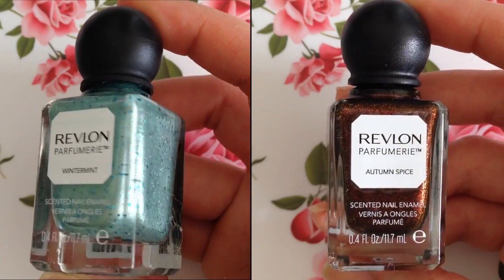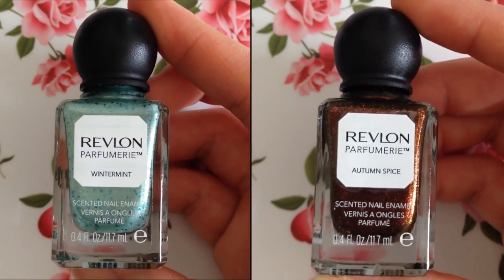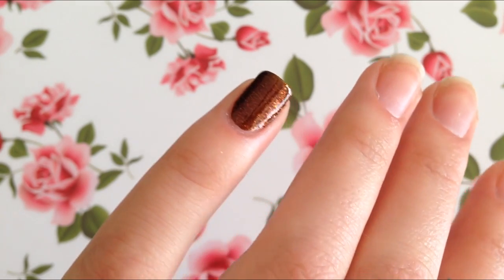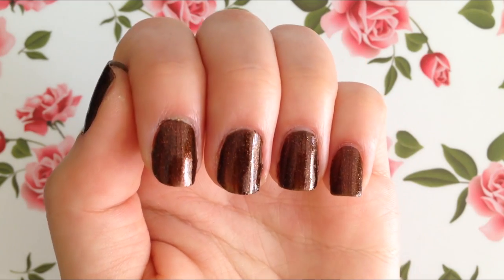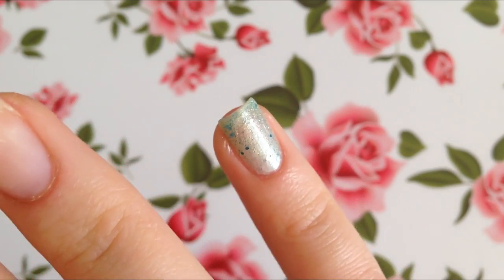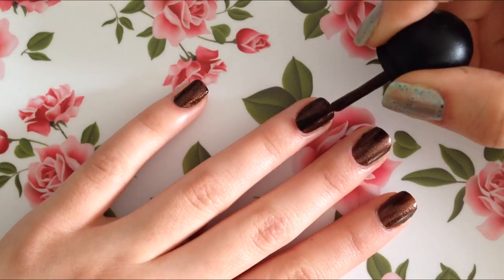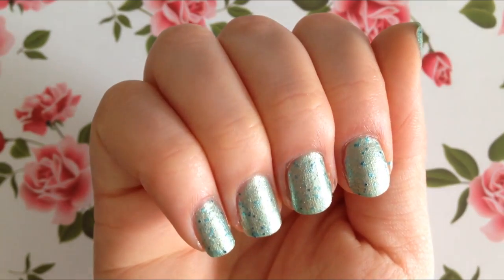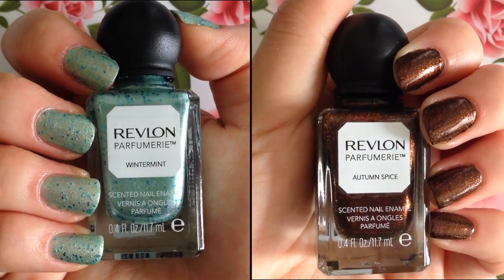Revlon: "Parfumerie" Nail Polish Review & Demo HD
☼ Long time no see!! Miss you guys!

Thanks for checking out my review on the new scented "Parfumerie" nail polishes from Revlon. These polishes are pretty awesome! Let me know if you guys have tried these polishes and if so, which colors did you try??

✐ Things to know:
- I purchased mine at CVS for about $5 for each bottle.
- The polishes smell like regular polish until they actually dry on your nails
- The smell from the polishes aren't super strong. Only strong enough that you can only smell it when you actually put your nails to your nose.
- I wouldn't recommend using a top coat since that may reduce the scent of the polish.

Thanks again for watching!! See you again soon!
XOXO Linh =)